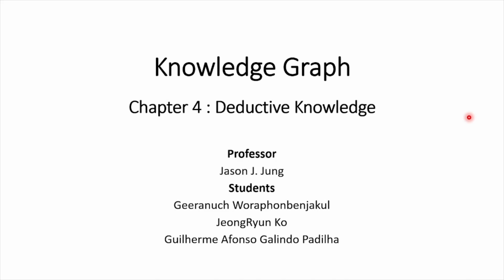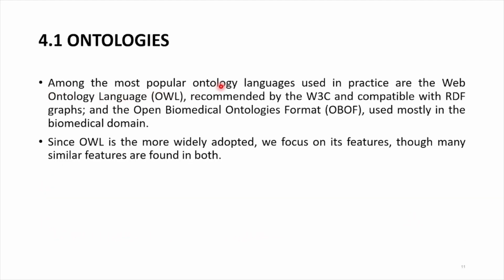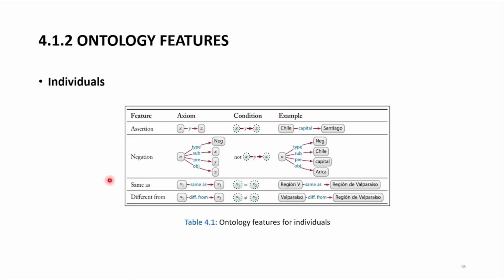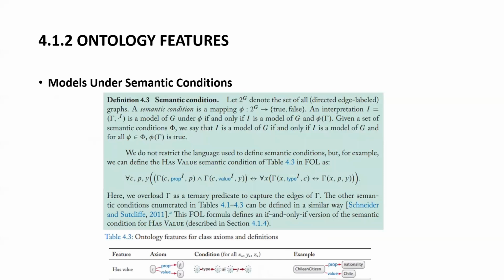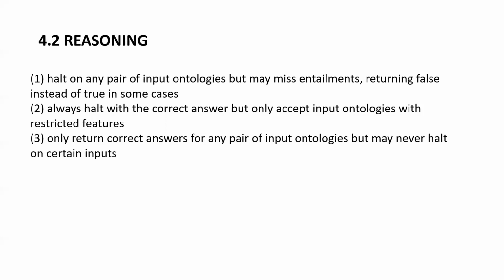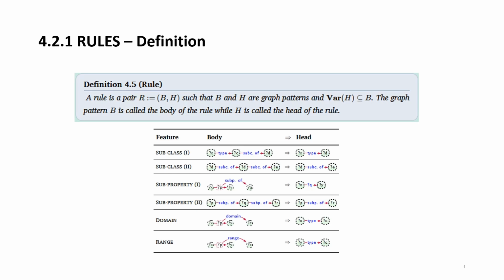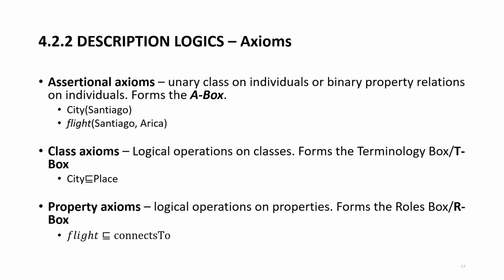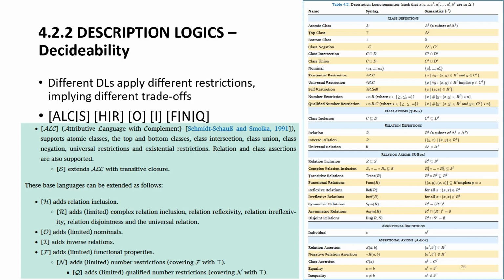Knowledge Graph - Chapter 4 "Deductive Knowledge"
Knowledge Graph
Chapter 4
Deductive Knowledge